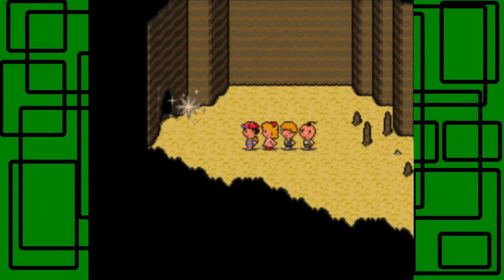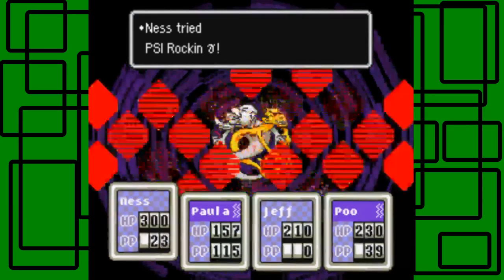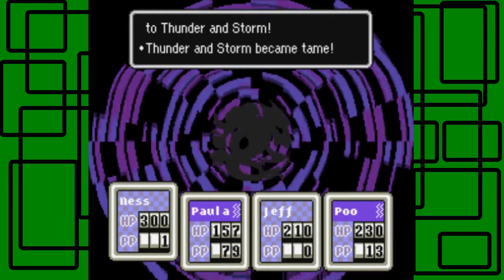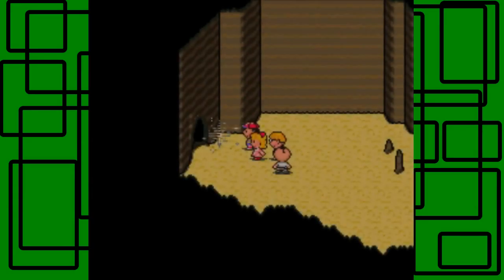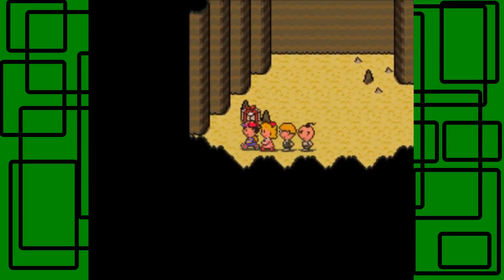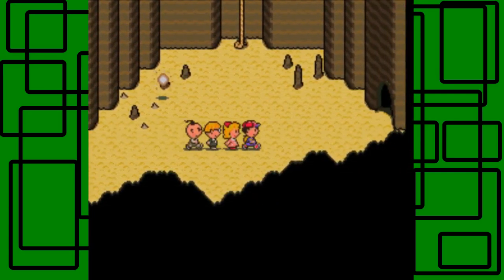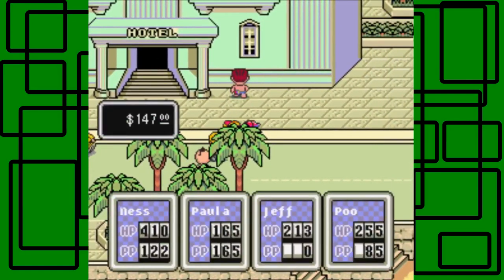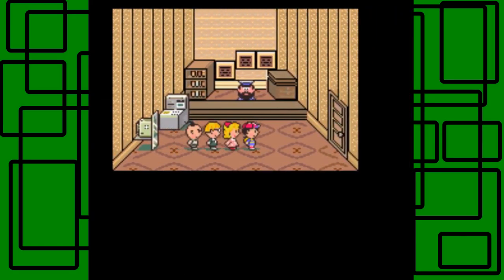EarthBound - Part 62: Thunder and Storm | GiantGrotle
Thunder and Storm are a cool sanctuary boss! However, they must be defeated!